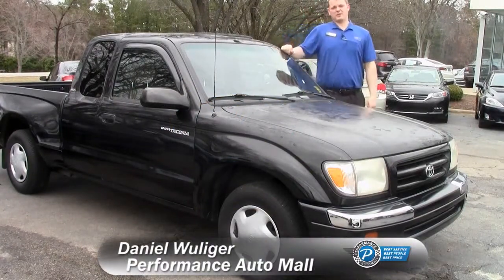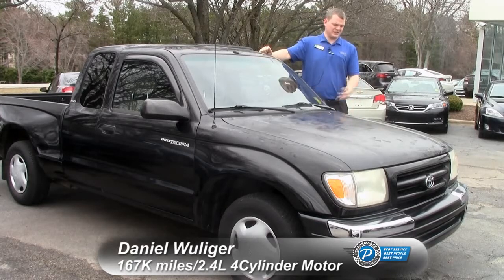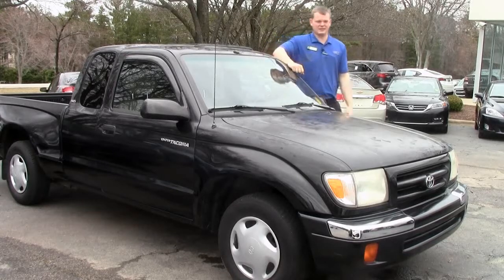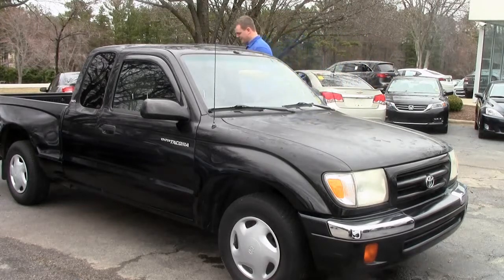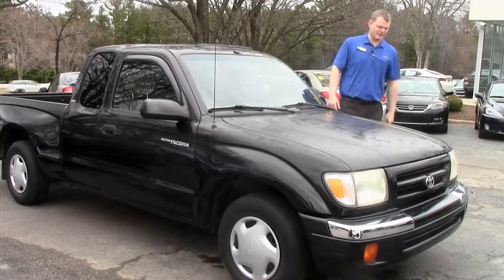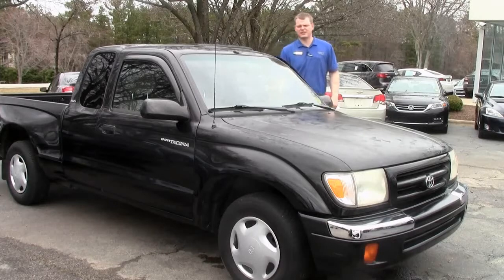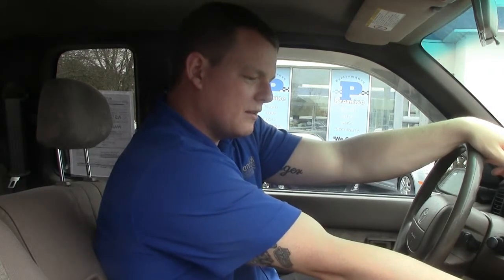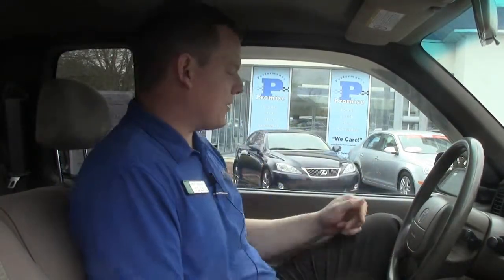2000 Toyota Tacoma